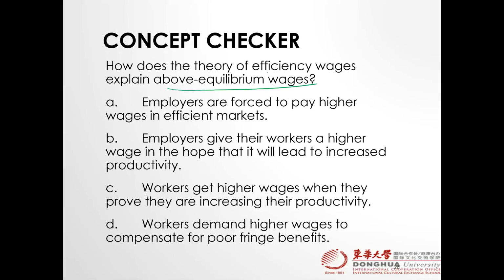Microeconomics (Spring 2023) Lecture 15 - Earnings and Discrimination - 4